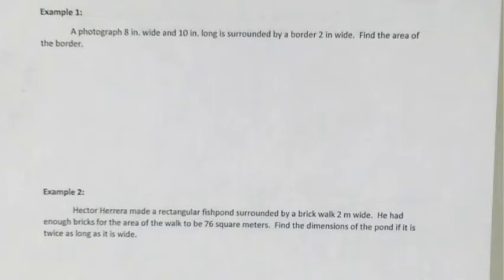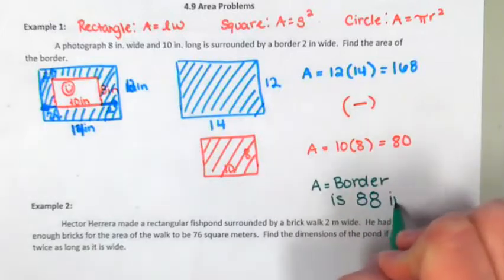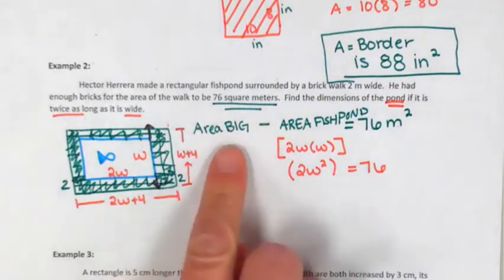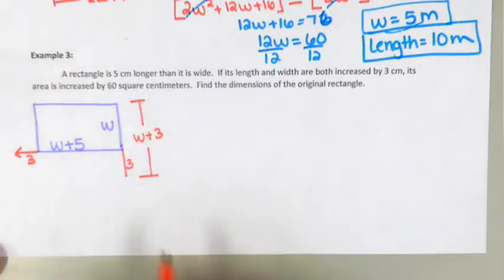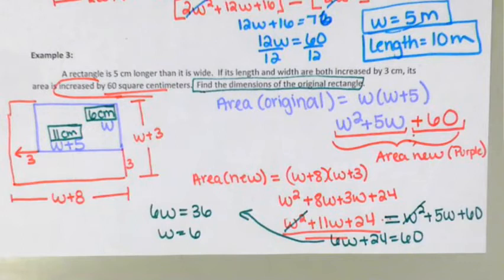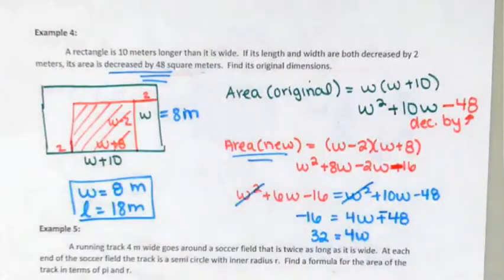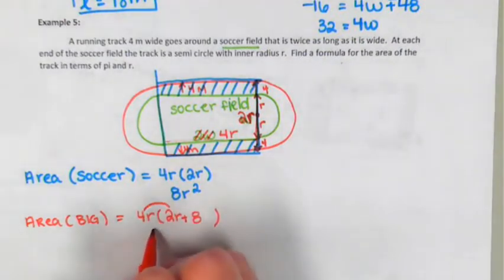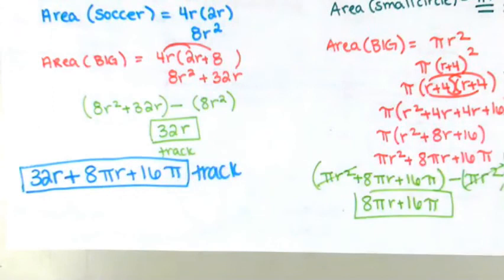Alg Honors 4.9